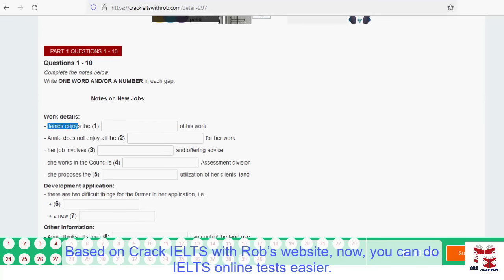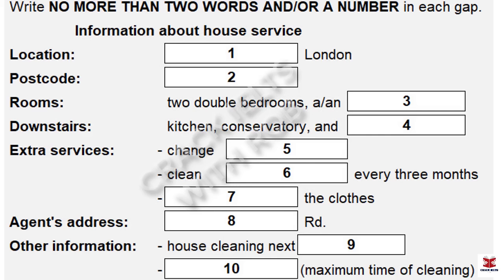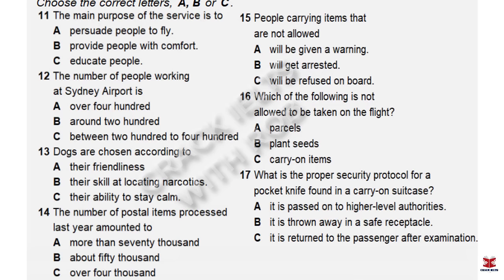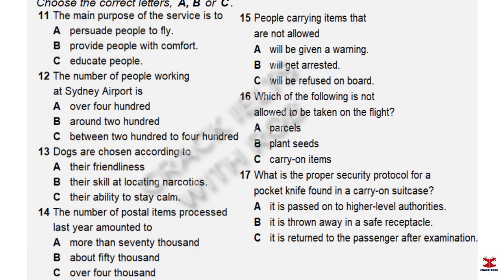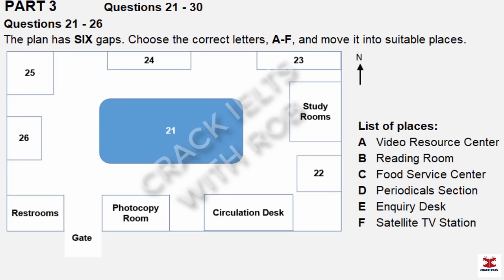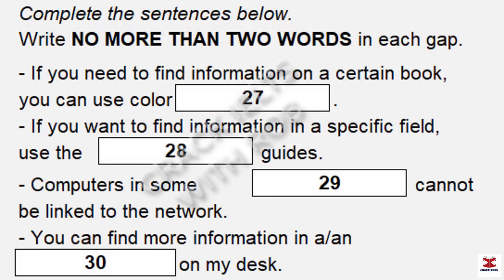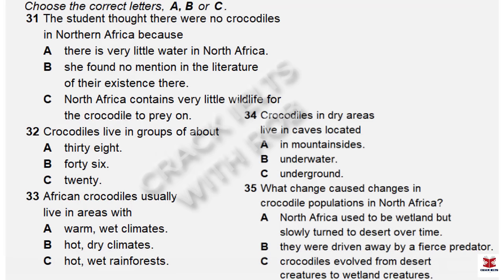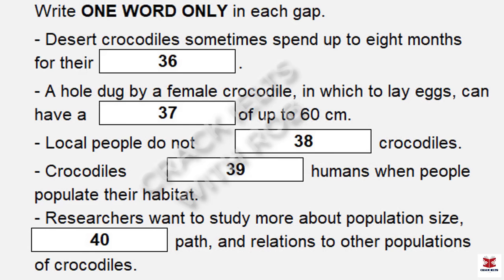IELTS Listening Actual Test 2022 with Answers | 20.09.2022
🔥 Transcript of this test 👉 please use cc at the moment, thanks!
(We will provide tapescript on our website later)

👉This Listening Test contains four Parts:
Part 1: A conversation between an agent from house services and a customer who wants to rent a house
Part 2: A talk given by a security worker from a city airport providing information about Australian Quarantine services
Part 3: A conversation between a librarian and two students about how to use the facilities in the library
Part 4: A lecture given by a lecturer, providing information about desert crocodiles